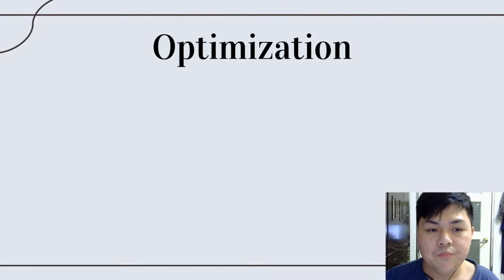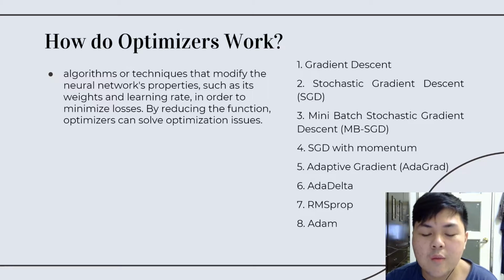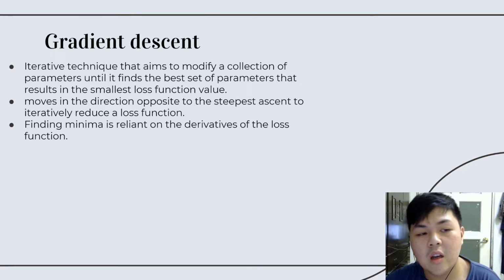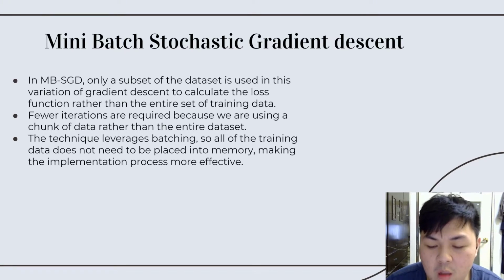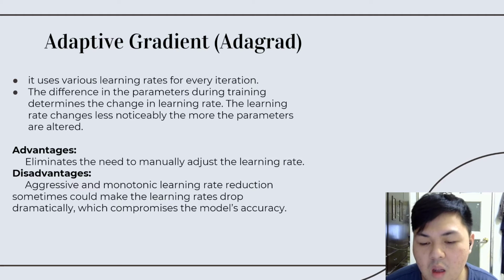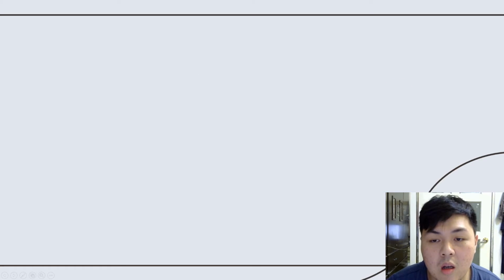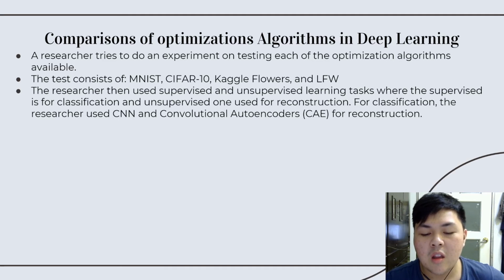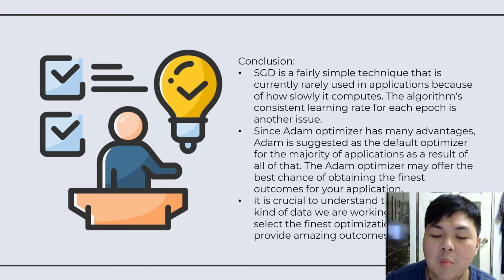Davidson Tandanu 108990015 IoT HW2